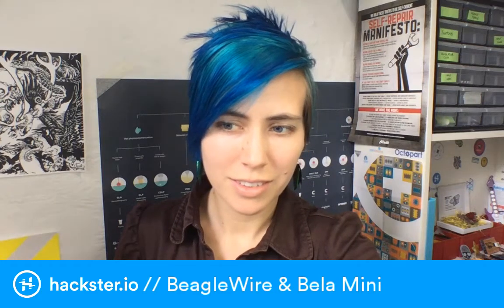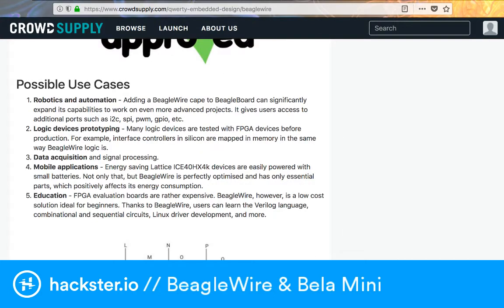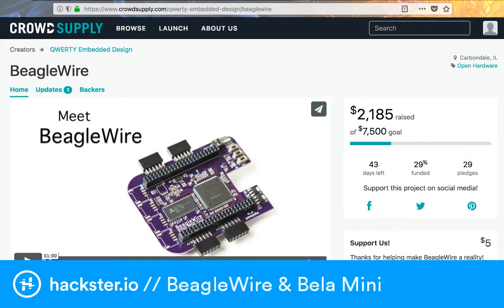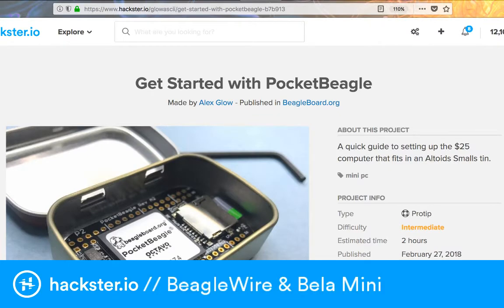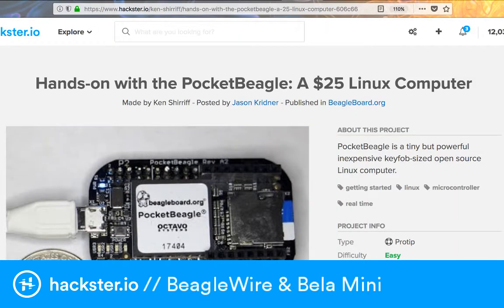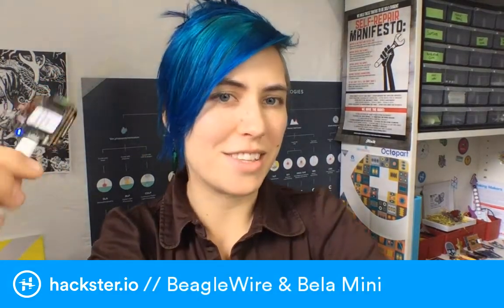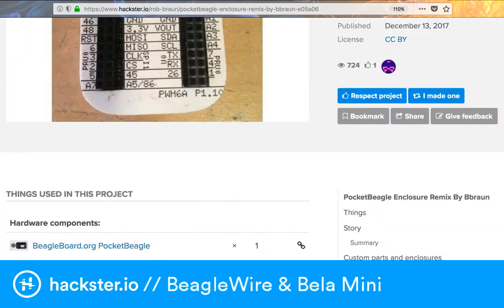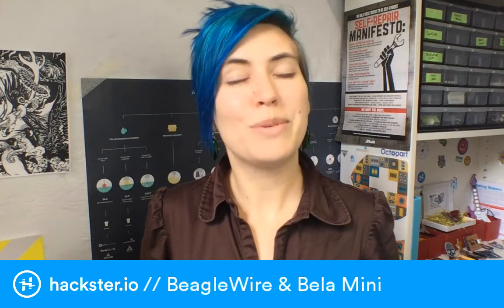BeagleWire & Bela Mini: New Capes for BeagleBones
Introducing some new capes for your BeagleBoard.org Foundation systems! Plus, what *is* the PocketBeagle anyway...?